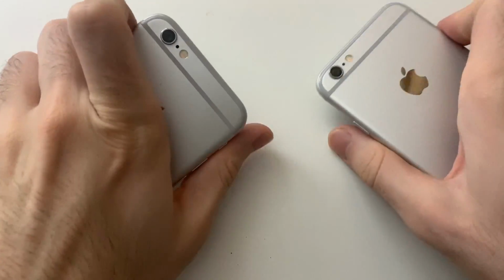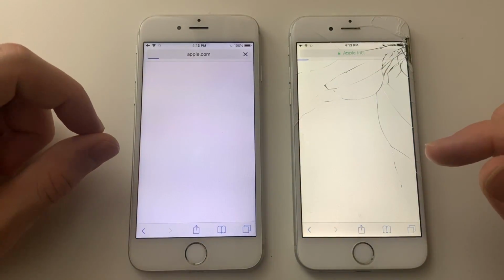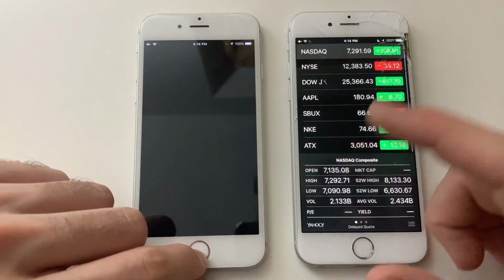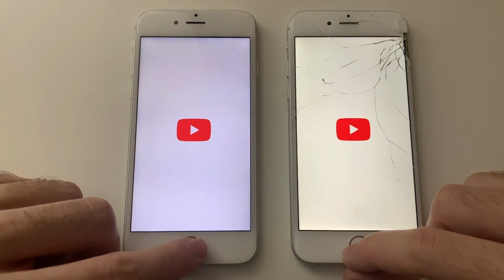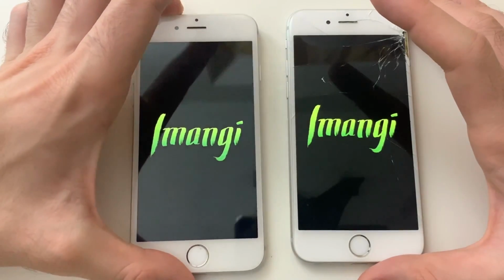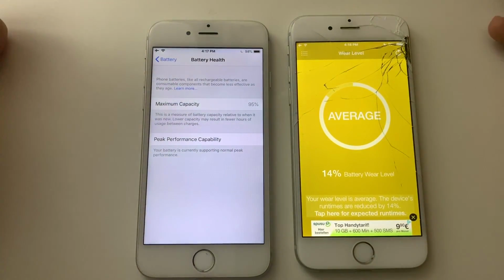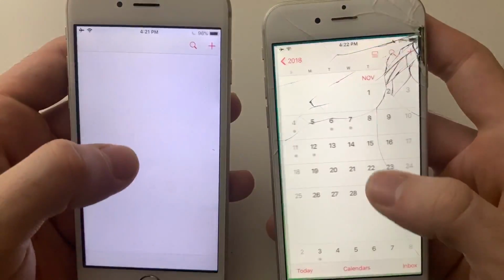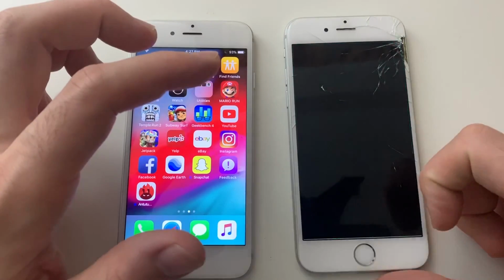iPhone 6 iOS 12.1.1 Beta 3 vs 10.3.3! Speed Test!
Hey guys!
In this video I will be comparing iOS 12.1.1 beta 3 to 10.3.3 on the iPhone 6 .enjoy!